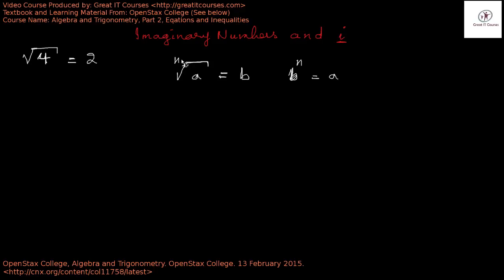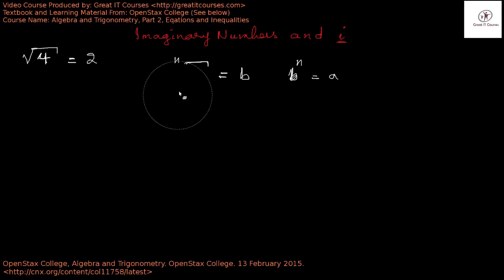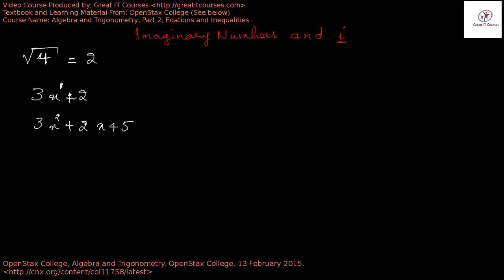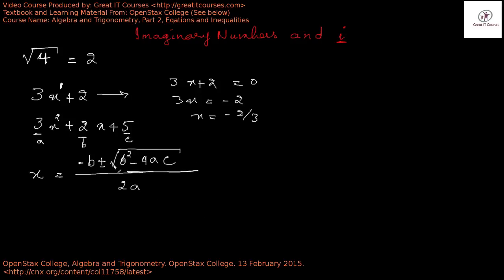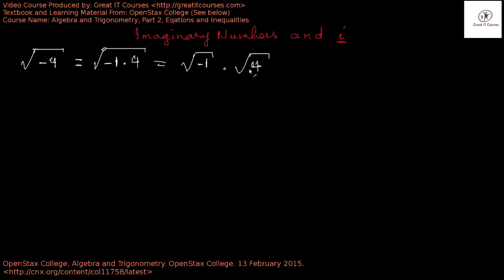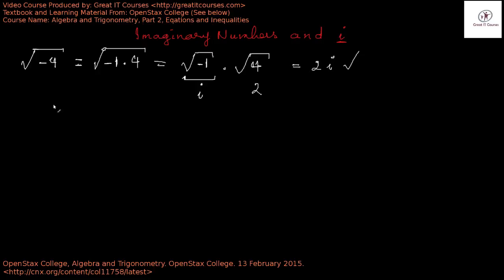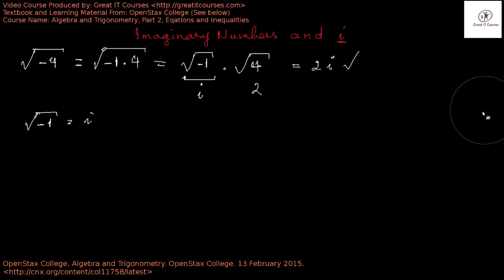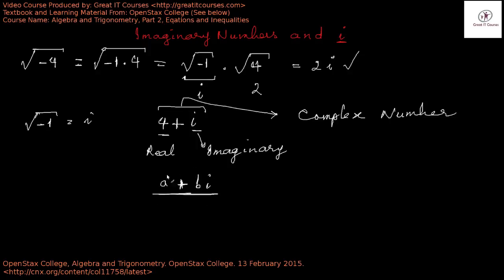Imaginary Numbers, Complex Numbers and “i”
Learn what Imaginary and complex numbers are, what the difference between imaginary and real numbers is and where you can apply “i”

This course teaches you the following topics:
Complex Numbers
Quadratic Equations